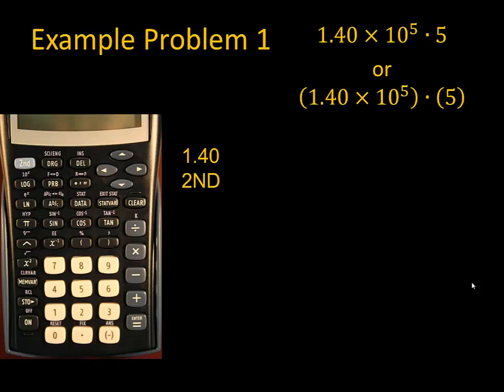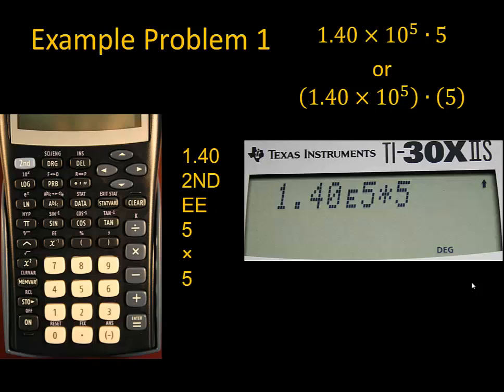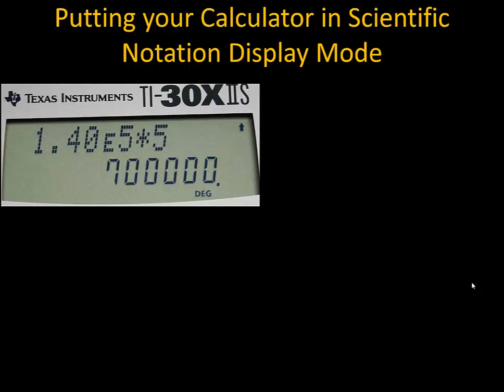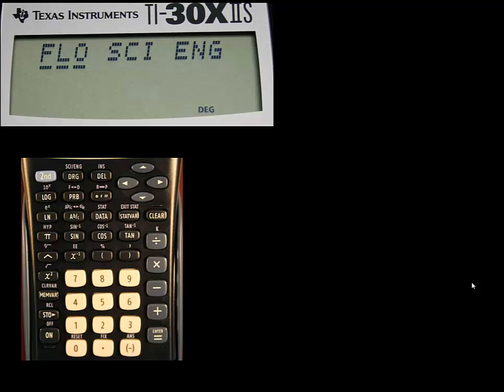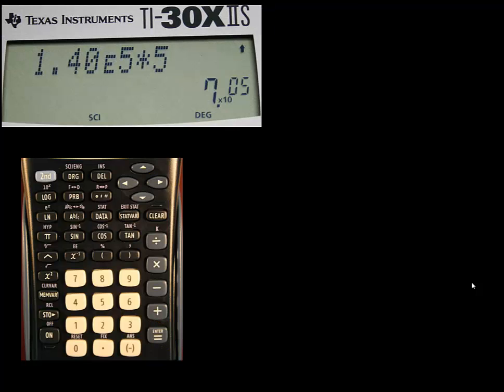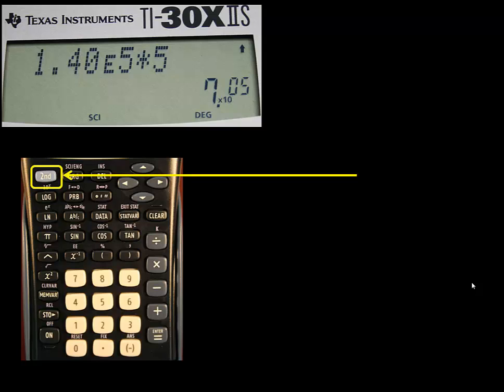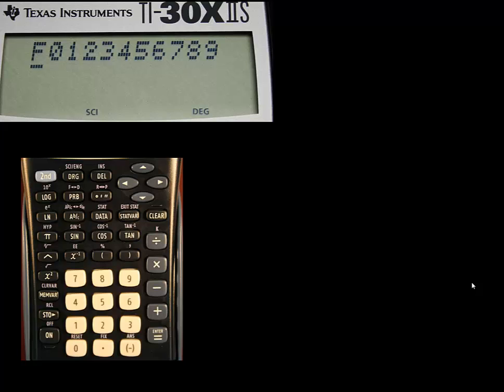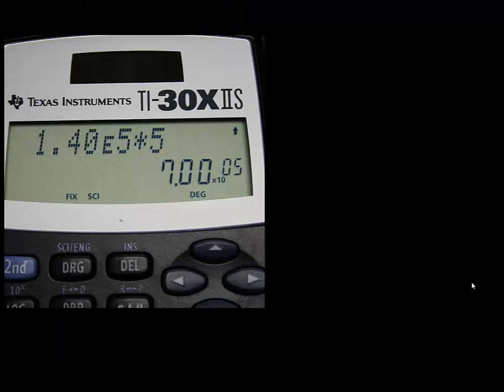TI 30XII Lesson 2 Putting the Calculator in Scientific Notation Display Mode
A short lesson on putting your TI-30XII calculator into the mode where all results are displayed in scientific notation. Also shows how to select the number of digits displayed after the decimal place.